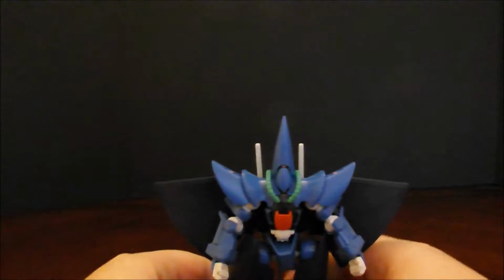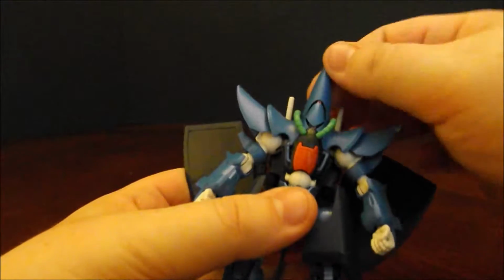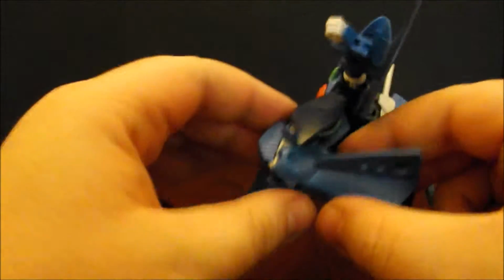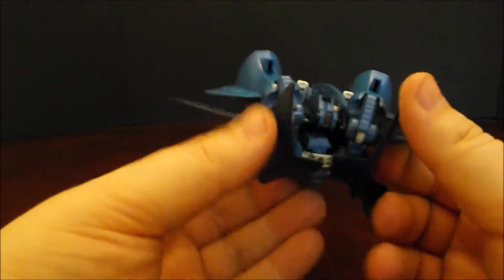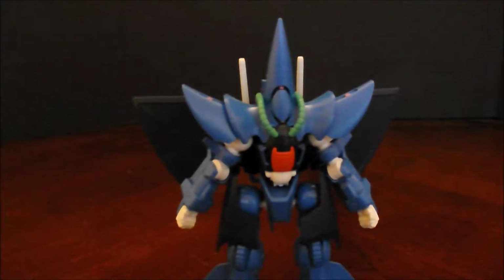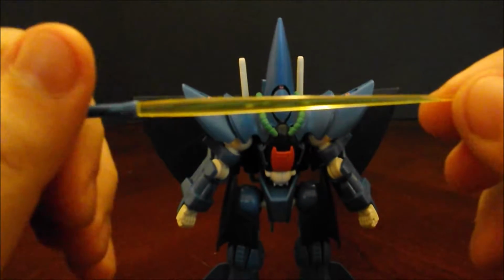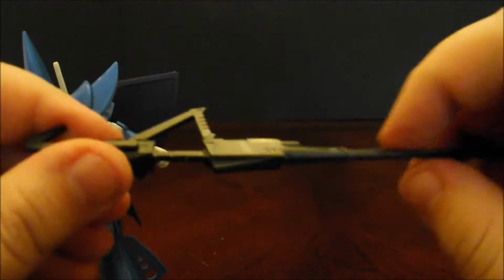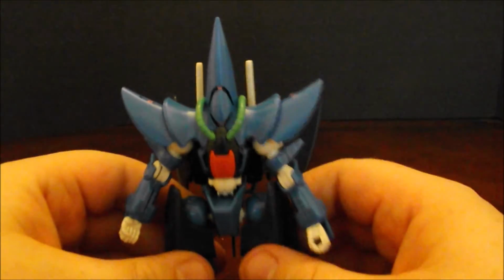HG 1/144 Hambrabi Review Video 3: Review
The review of the HG 1/144 Hambrabi, quite the cool looking stingray!